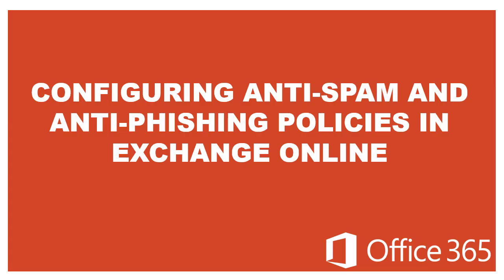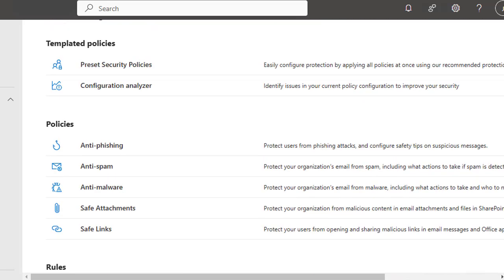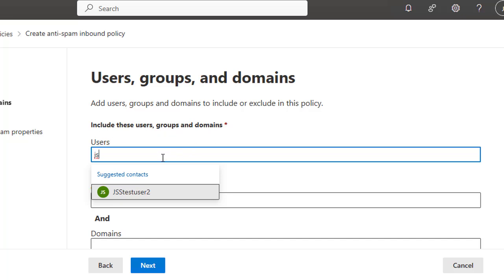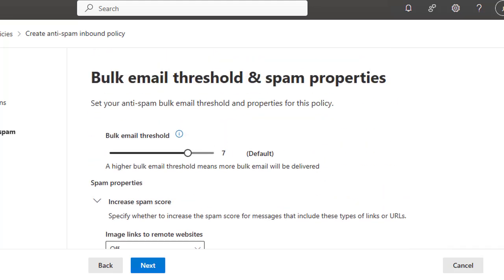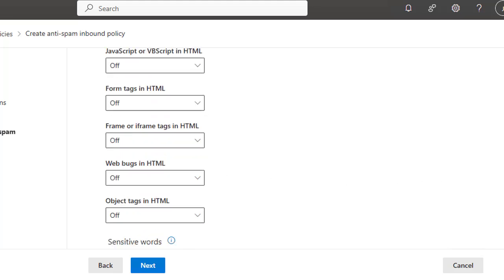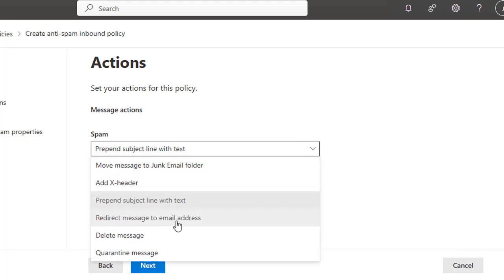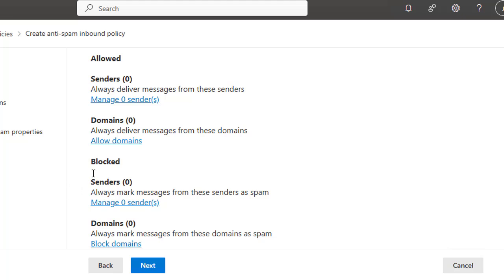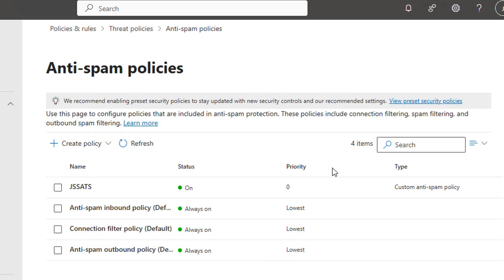M365: Configuring Anti-Spam and Anti-Phishing Policies in Exchange Online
🛡️ Secure Your Organization with Advanced Anti-Spam & Anti-Phishing Policies in Exchange Online!
In this step-by-step tutorial, you’ll learn how to configure and fine-tune anti-spam and anti-phishing policies using Microsoft 365’s Exchange Online Protection (EOP). These settings are critical for protecting your users from phishing attacks, malicious emails, and spoofing attempts.

🔐 In this video, you'll learn how to:

Access and navigate Microsoft 365 Defender & Exchange Admin Center

Configure default and custom anti-spam policies

Set up anti-phishing rules and impersonation protection

Enable spoof intelligence and mailbox intelligence

Understand policy priority, action types, and user notifications

Best practices to reduce false positives and enhance security posture

🛠️ Tools Covered:
✔ Microsoft 365 Defender Portal
✔ Exchange Admin Center (EAC)
✔ PowerShell (optional usage)

💼 Ideal For:
IT Administrators | Security Analysts | Microsoft 365 Admins | Exchange Online Users

anti phishing exchange online
exchange online anti spam
configure anti spam microsoft 365
anti phishing policy microsoft 365
exchange online protection
microsoft 365 defender tutorial
email security microsoft 365
exchange admin center policies
phishing protection exchange online
spoof intelligence microsoft
microsoft 365 email protection
anti spam settings exchange
email filtering microsoft 365
eop anti phishing policy
configure exchange anti spam
microsoft exchange online security